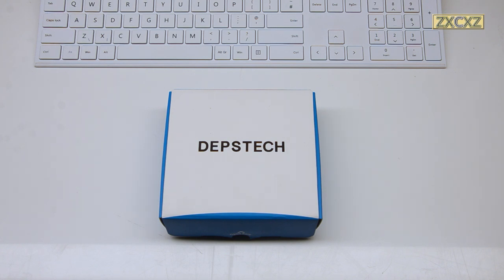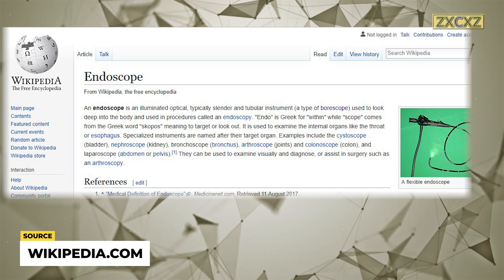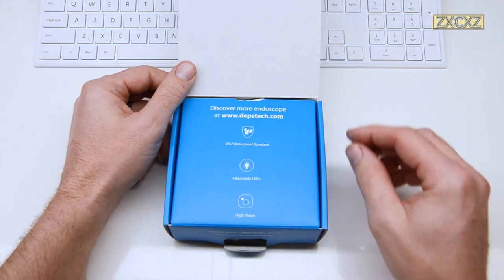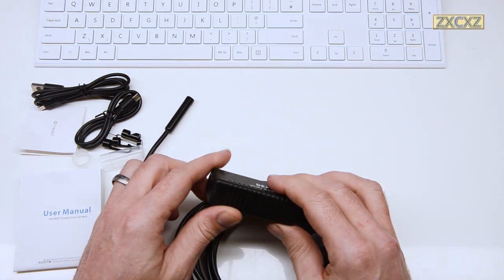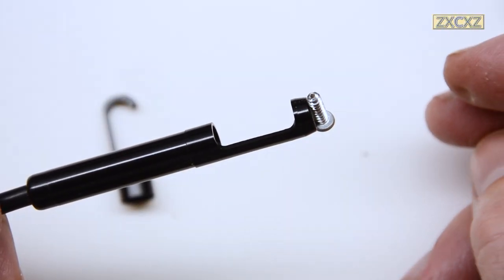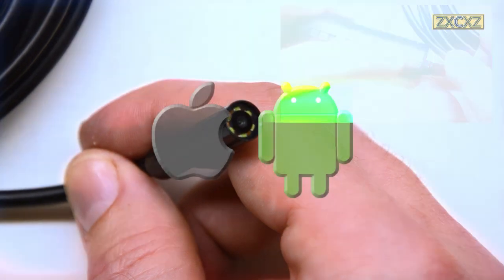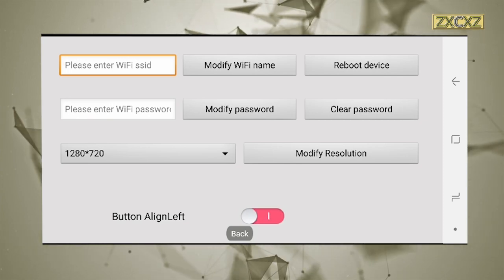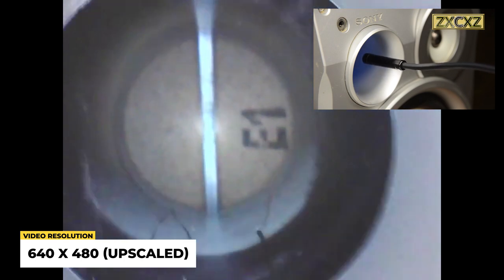Depstech WF010 Wifi Endoscope Review (Borescope! Inspection camera) is it any good?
With such a low price, can it be any good?